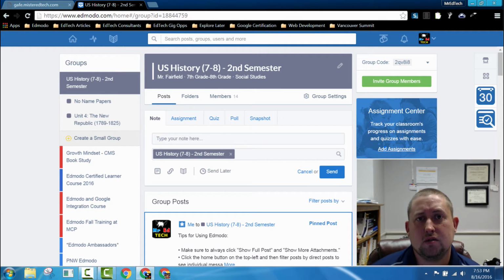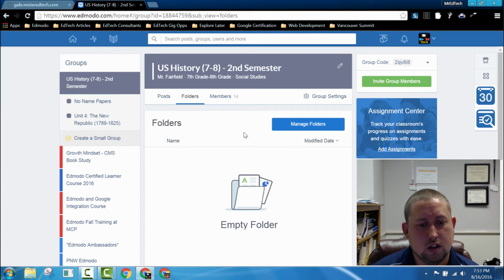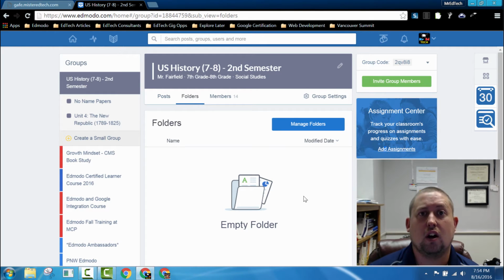How to Complement Edmodo with Google Sites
to get more ideas about using Edmodo, Google Apps for Education, and other Web 2.0 tools!

Further, this public Edmodo Topic concerning Edmodo and Google Integration is quickly becoming a great place for ideas as well